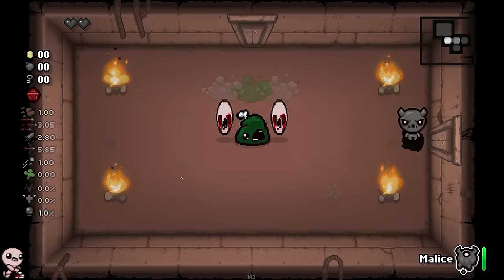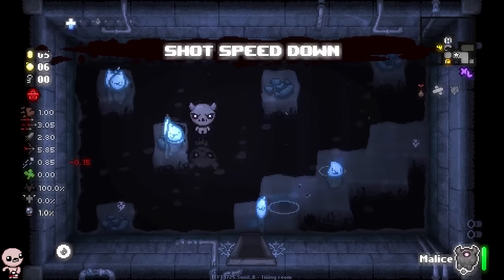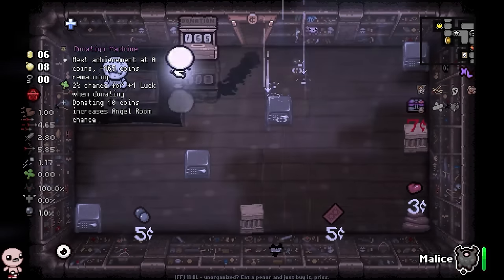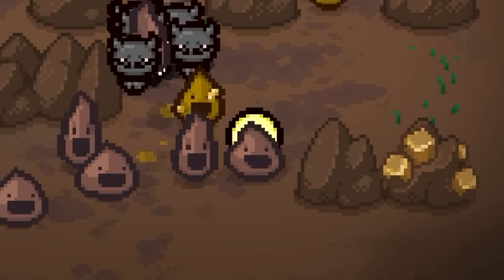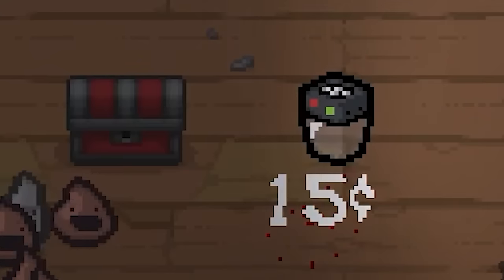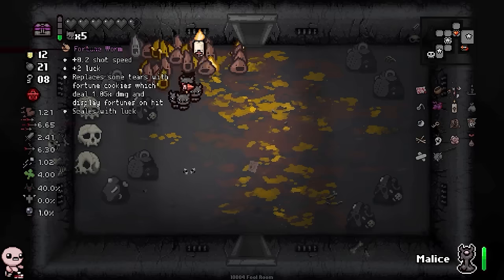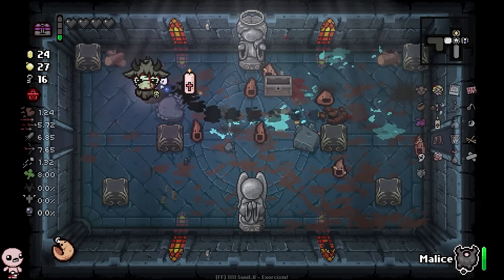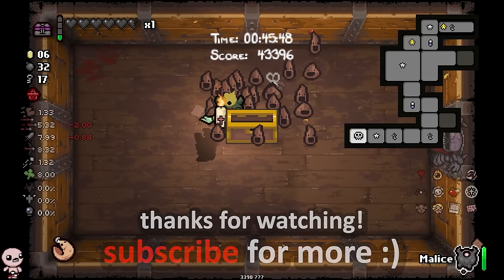The Most DEVIOUS Character Ever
the saddest story moment in the history of isaac